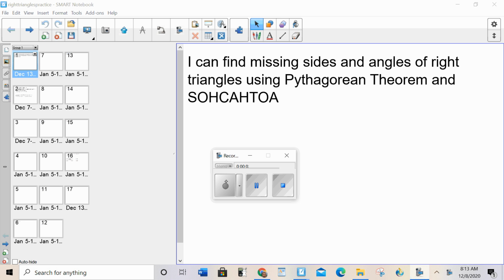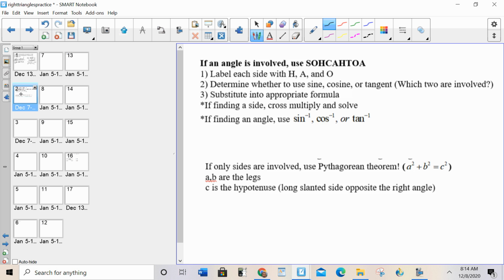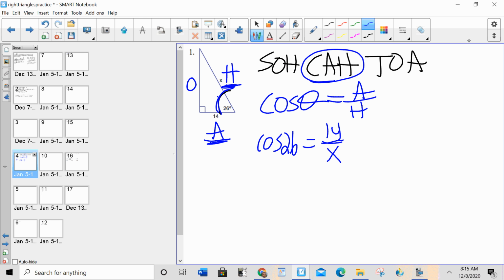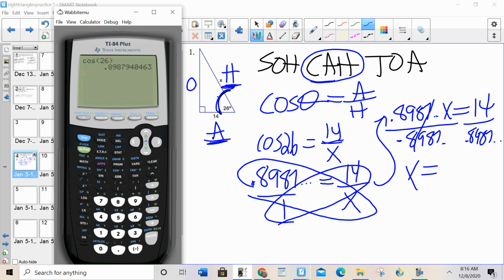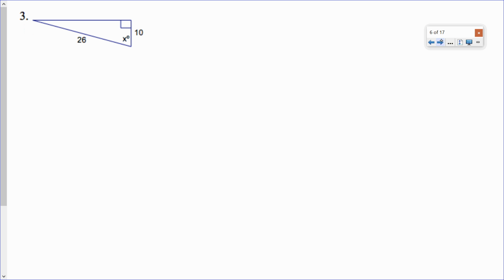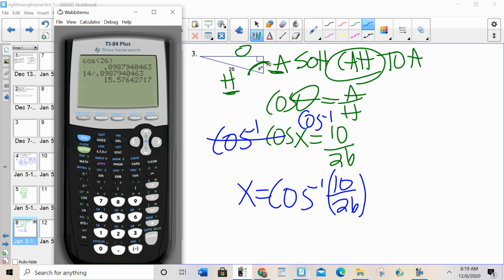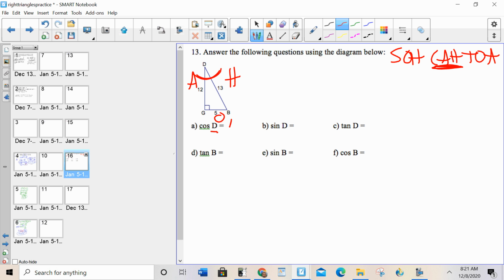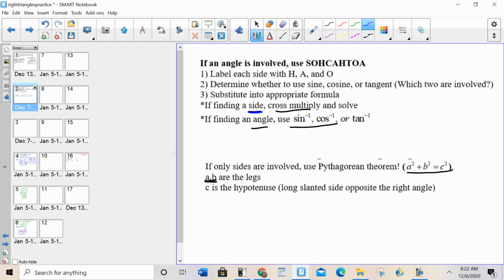Right Triangles Practice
If no angle involved, Pythagorean Theorem
If angle involved, SOHCAHTOA
For SOHCAHTOA:
If finding side, cross multiply and solve
If finding angle, inverse sin, inverse cos, inverse sin